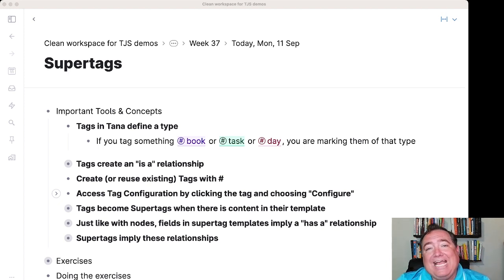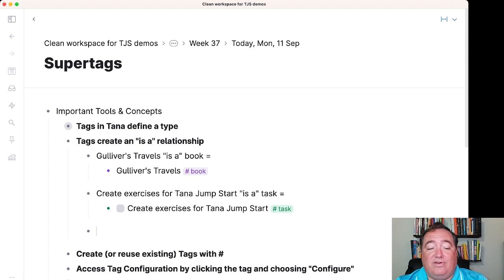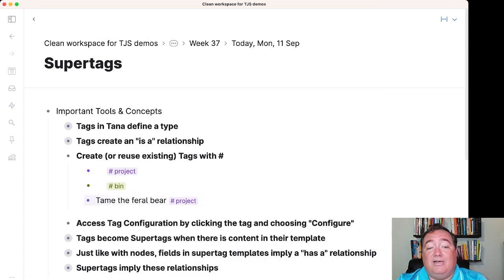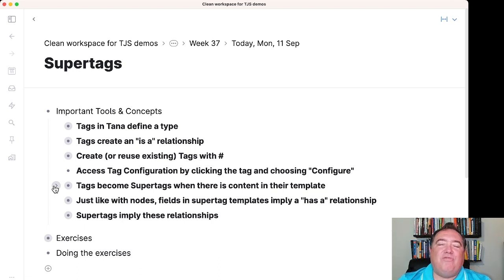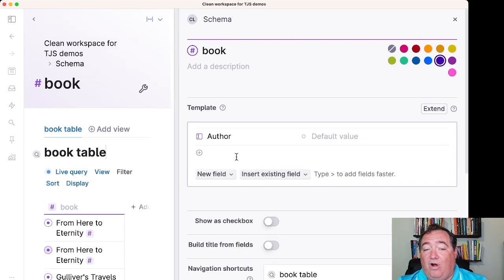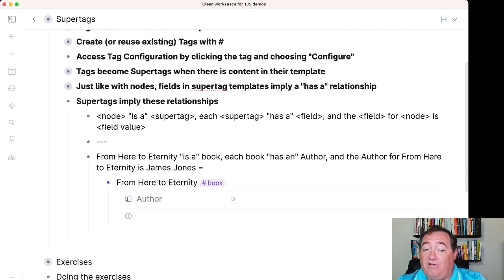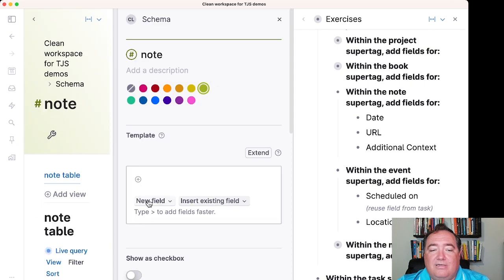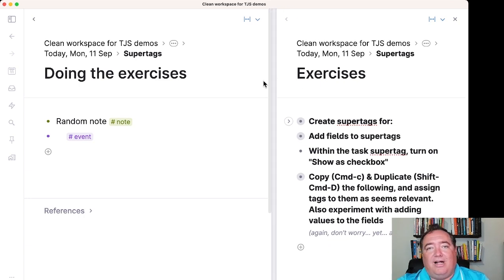Tana Basics: Working with Supertags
In this video, Tana ambassador R.J. Nestor walks through the basic functions of supertags in the app Tana. Supertags in Tana mark nodes as being of a specific type. Supertags imply an "is a" relationship. If "Atomic Habits" "is a" book, then Atomic Habits should be tagged book. And if all (or most) books have an author, then "Author" should be a field inside the template for the supertag book.